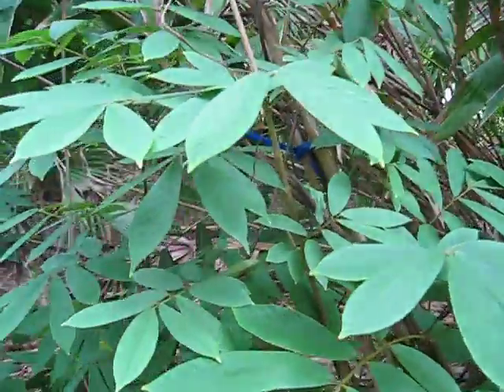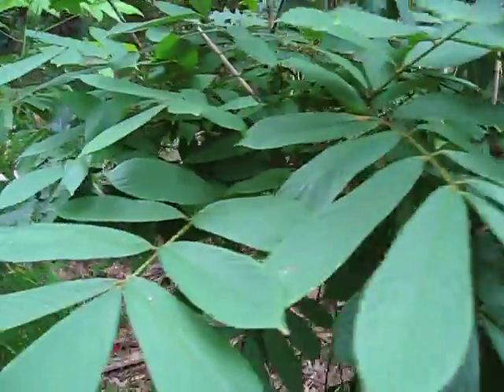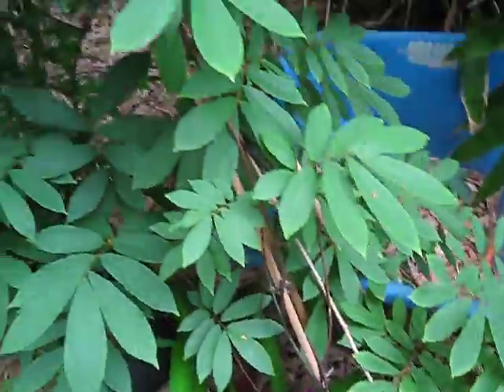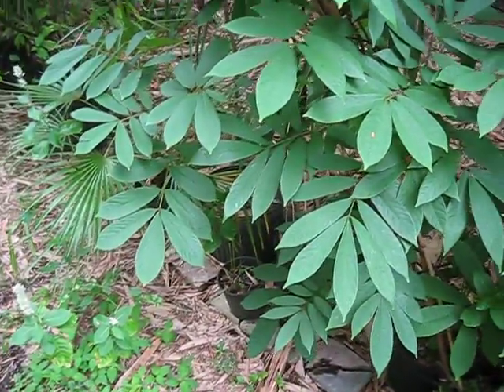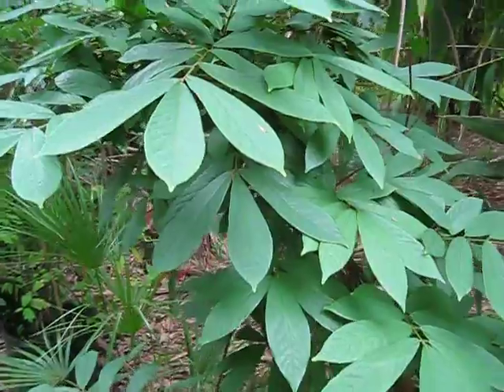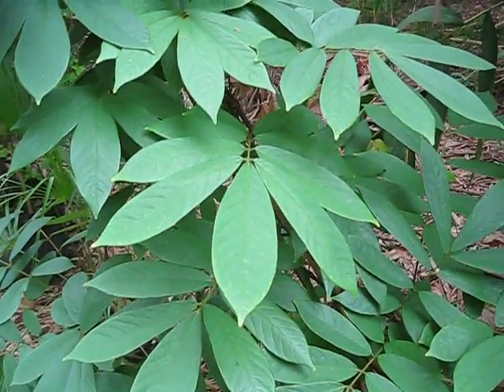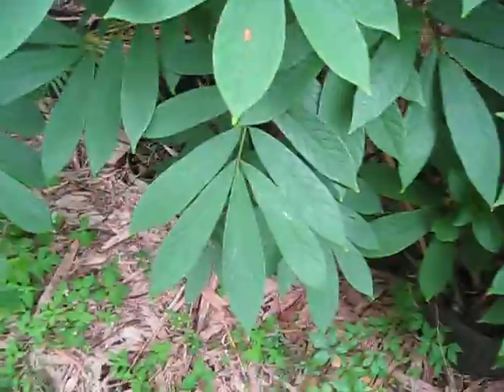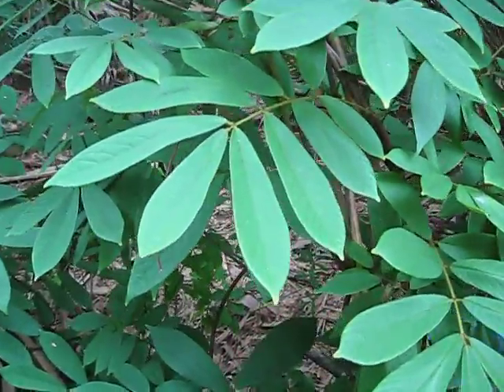Derris elliptica Poison Vine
This plant is a source of  rotenone.